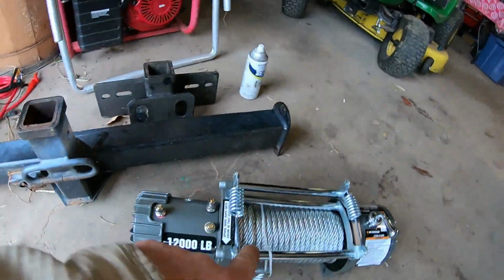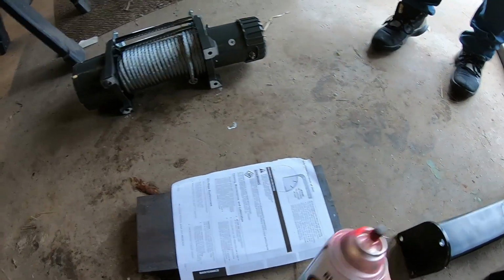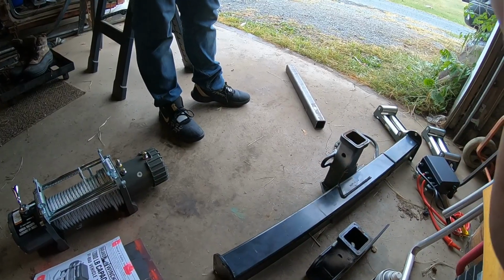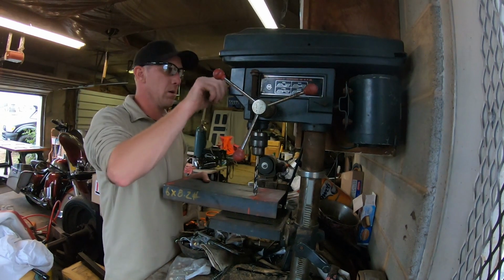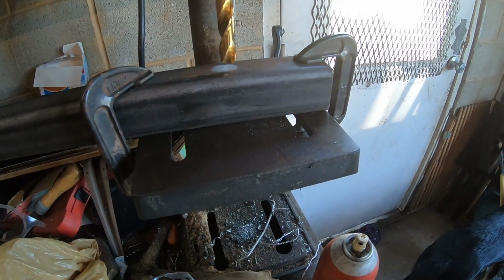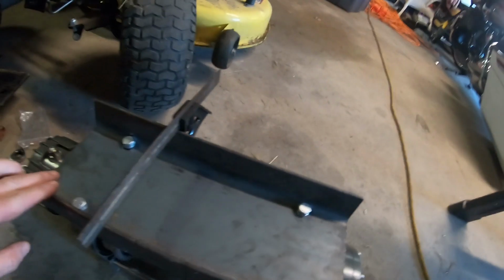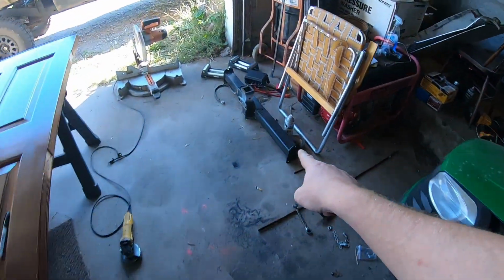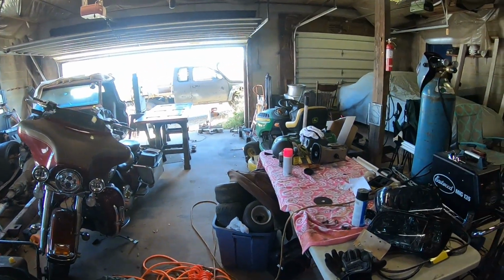building a winch mount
today we build a hitch receiver winch mount for the tacoma.